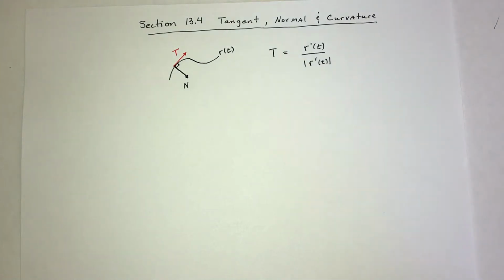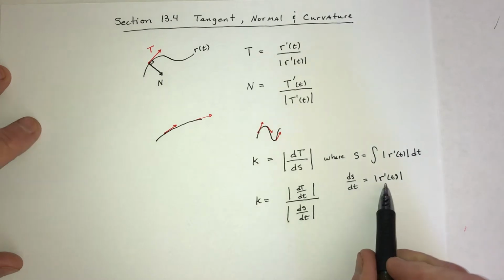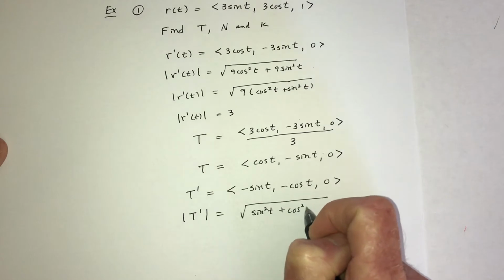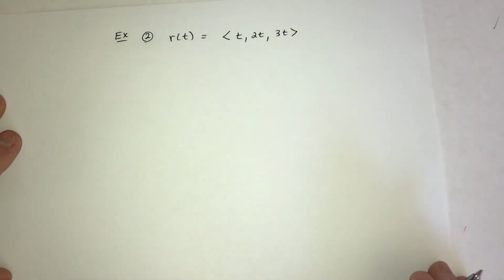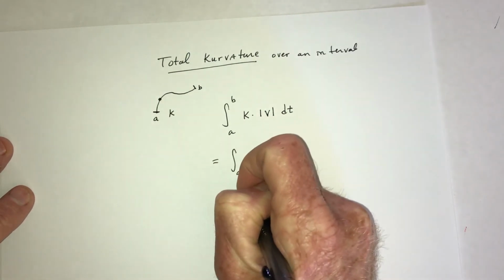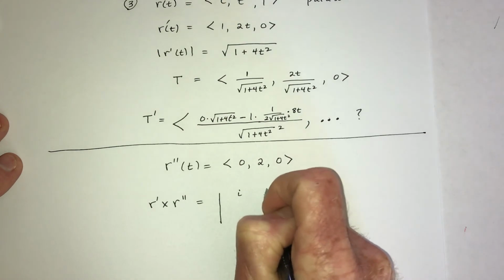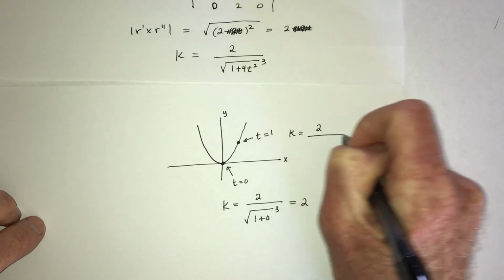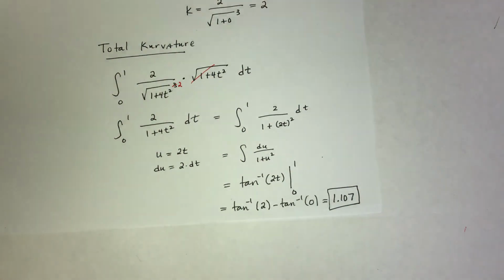Math 3C Section 13.4 Lecture